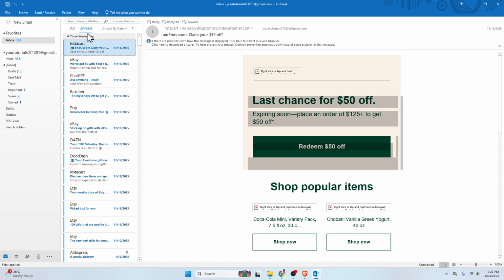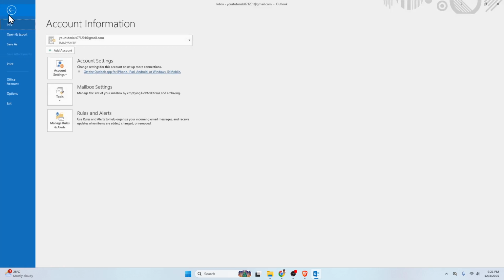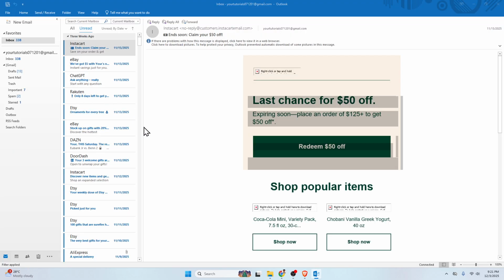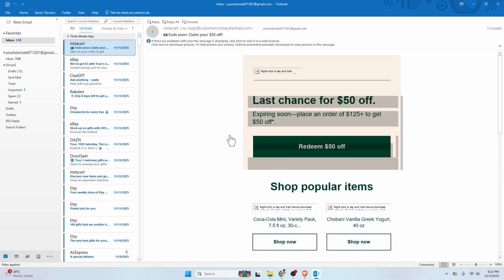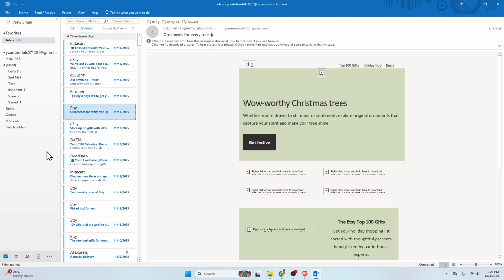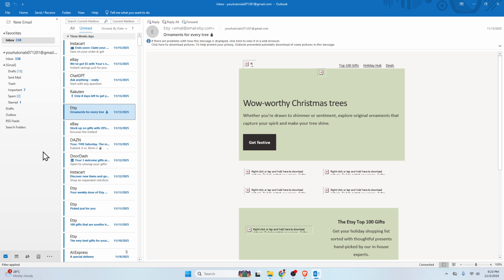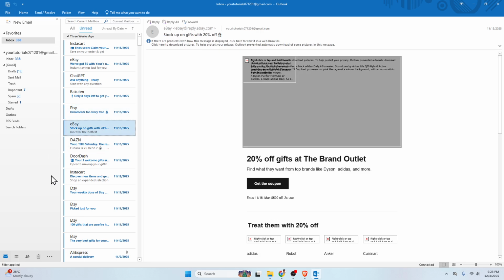How To Stop Outlook From Marking Emails As Read – Easy (2025)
If Outlook automatically marks your emails as read when you preview them, you can change this behavior easily. This tutorial shows how to delay or prevent emails from being marked as read until you choose.

⏱️ Timestamps:
0:00 – Introduction
0:40 – Open Reading Pane options
1:20 – Disable mark-as-read preview
2:00 – Set delay before marking read
3:00 – Apply and test settings
4:00 – Extra inbox tips